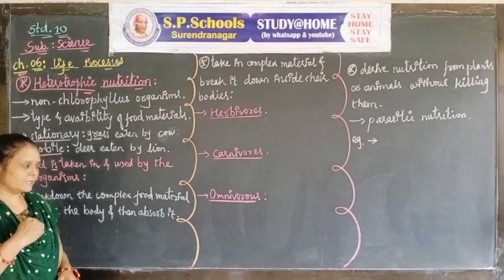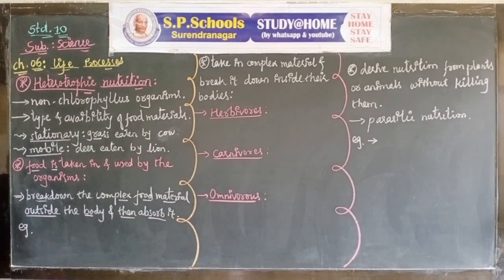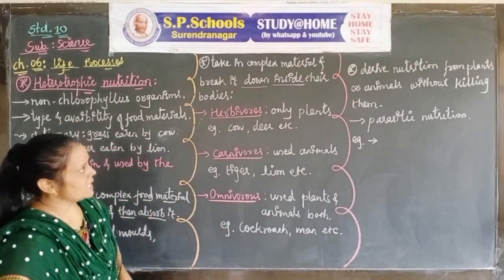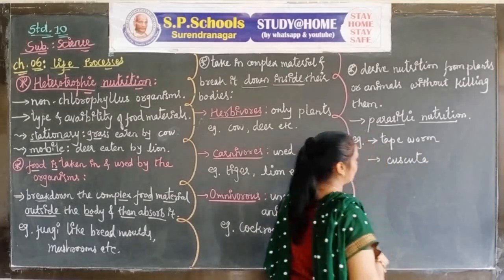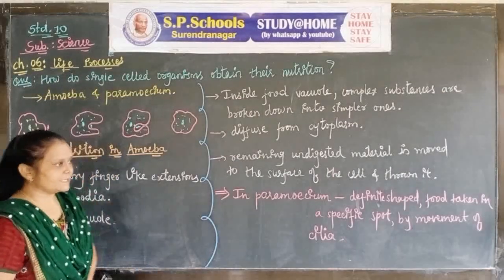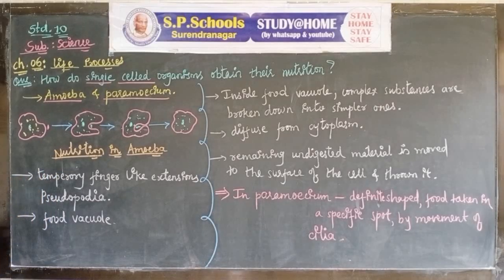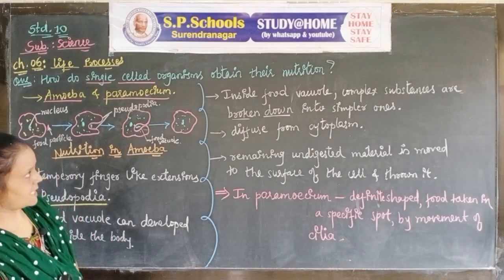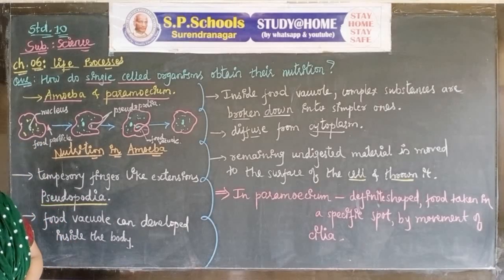STD 10 CBSE | SCIENCE LEC 52 | S P SCHOOL SURENDRANAGAR